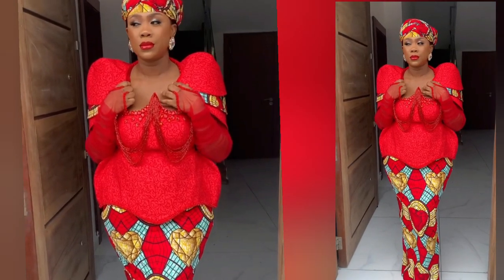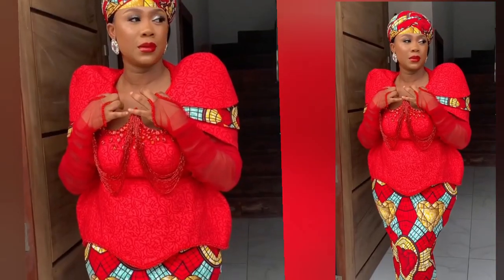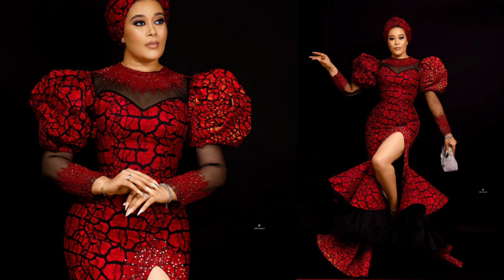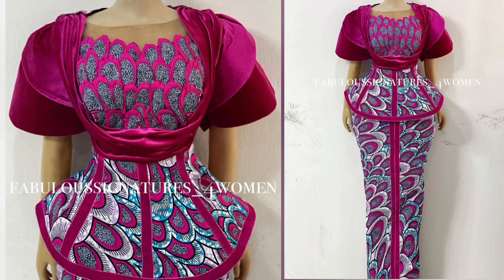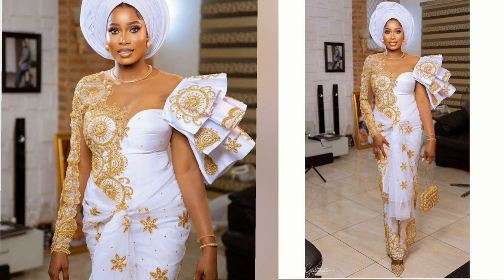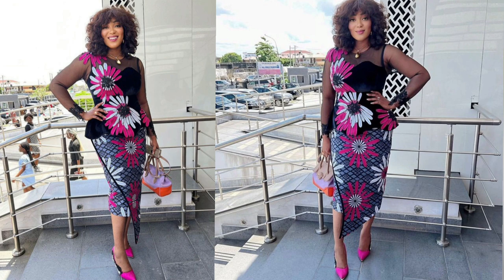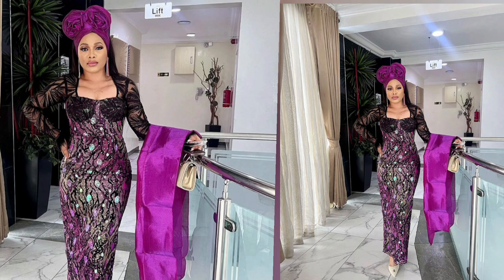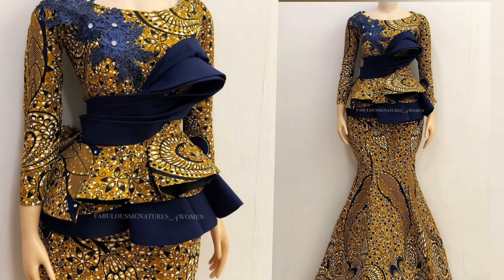Ankara Gowns styles 2023 Asoebi Styles African Fashion Style